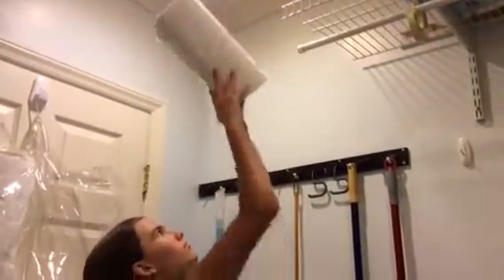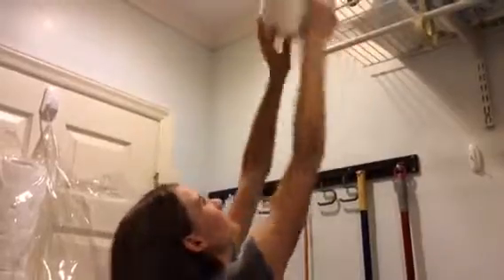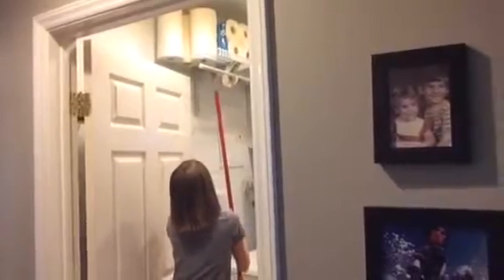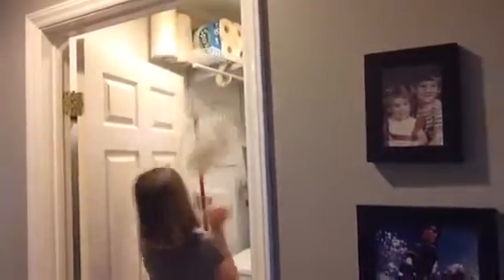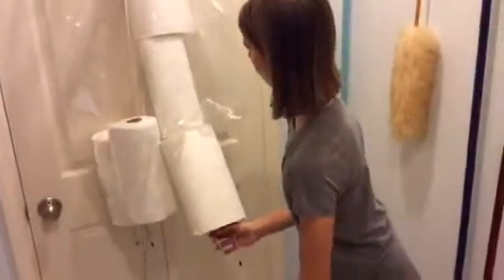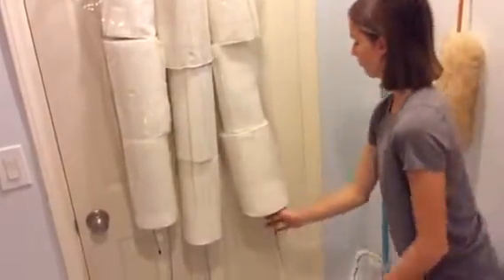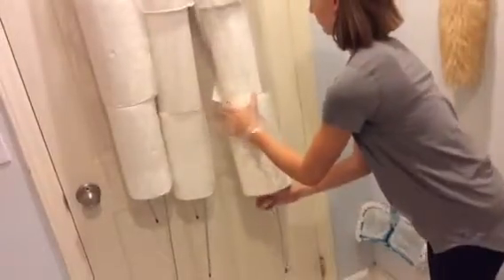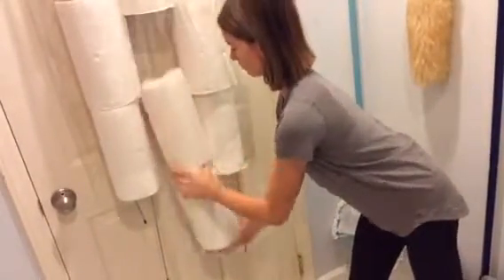hideyourrolls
hanging toilet paper storage and hanging paper towel storage.  Hide your rolls can help free up shelf and cupboard space taken by bulk roll storage.  Available at hideyourrolls.com